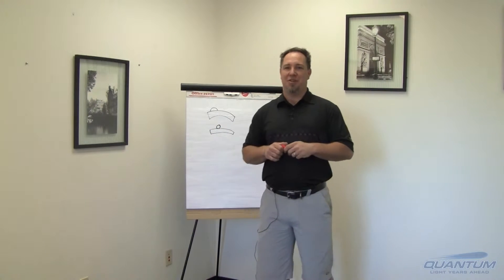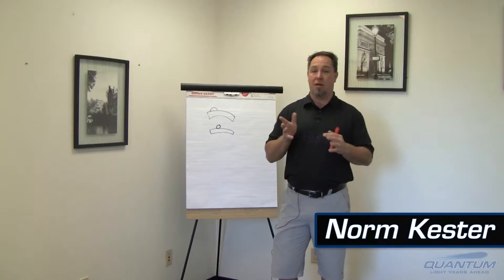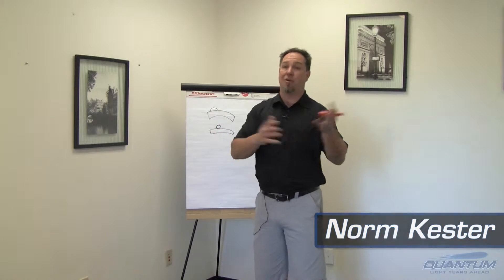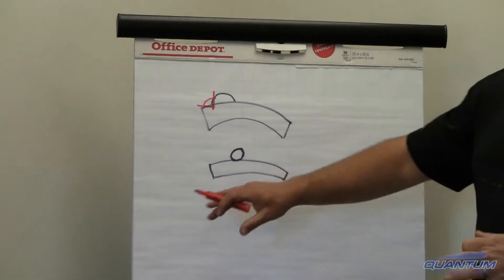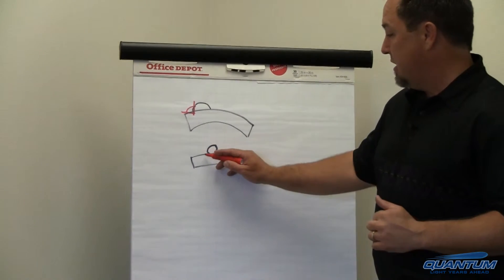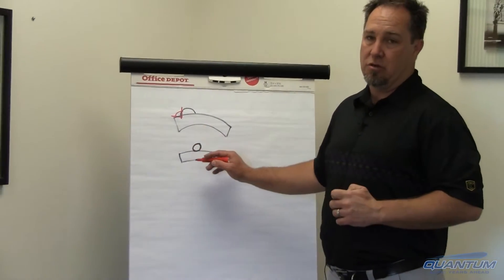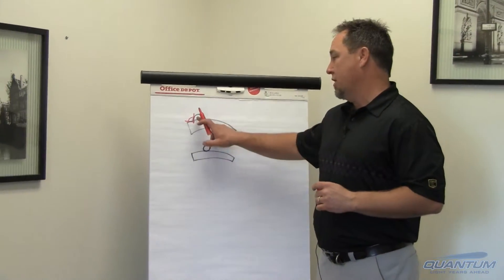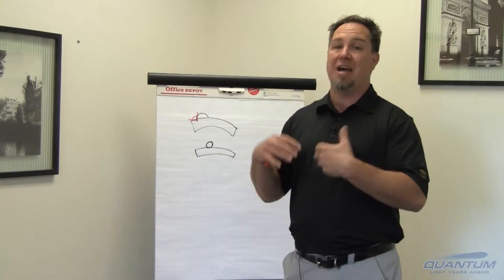Water Contact Angle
As part of the "Basics" series, Quantum's Norm Kester speaks about Water Contact Angle and why or why not it is important for ophthalmic applications.